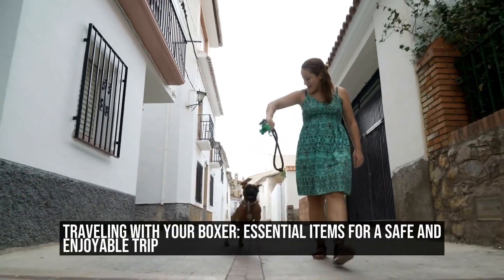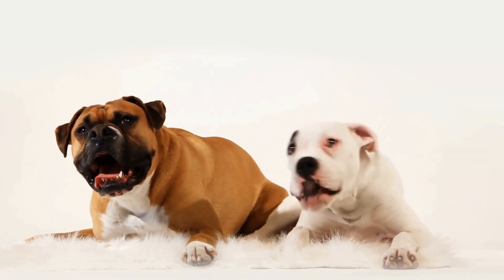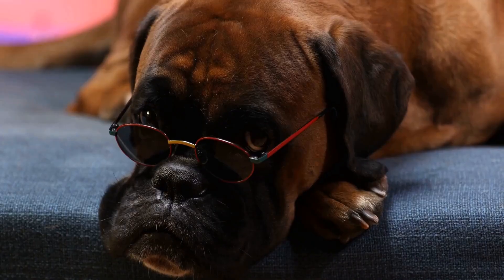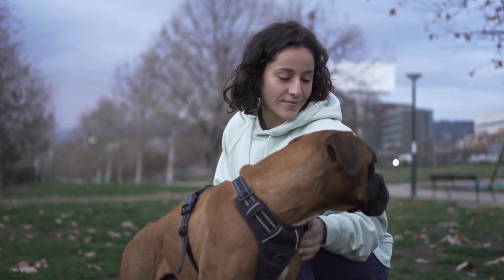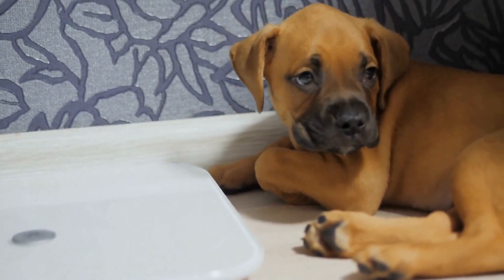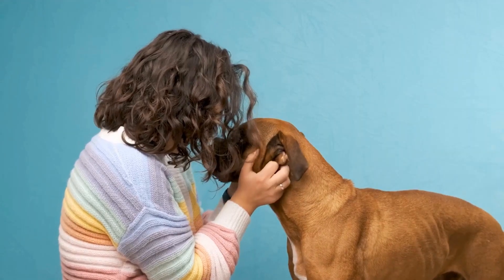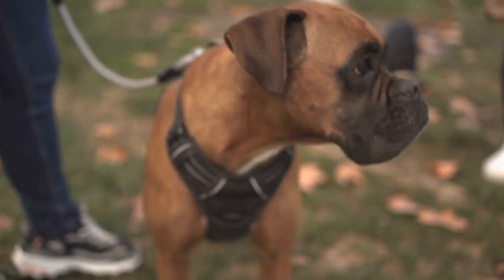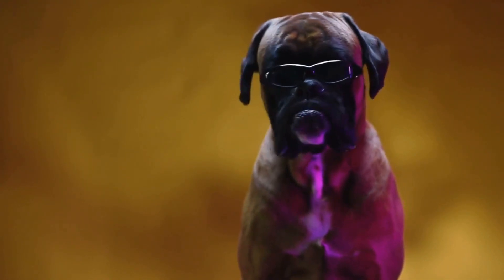Traveling with Your Boxer Essential Items for a Safe and Enjoyable Trip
Travel Essentials for Your Boxer

Traveling with your boxer can be an exciting and fulfilling experience  Whether you're embarking on a road trip or flying to a new destination, it's important to be prepared and ensure the comfort and safety of your furry friend  In this article, we will discuss the essential items you need to pack for your boxer when traveling

1 Travel Crate or Carrier:
Having a secure and comfortable crate or carrier for your boxer is crucial when traveling  It provides a safe space for your dog and prevents them from roaming around the car or plane
00:00 Traveling with Your Boxer: Essential Items for a Safe and Enjoyable Trip